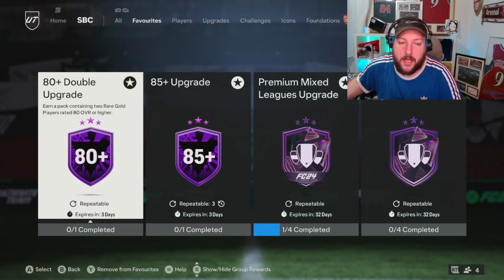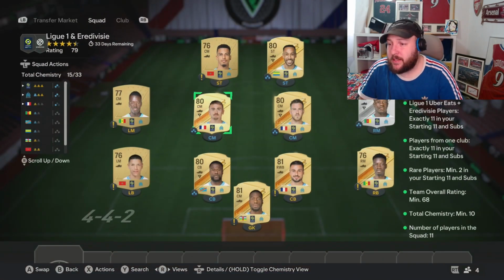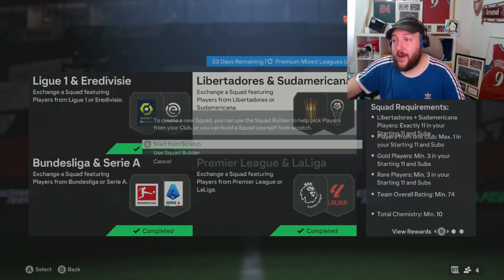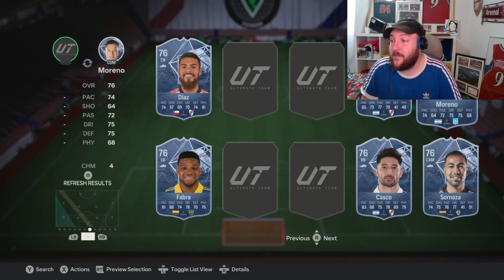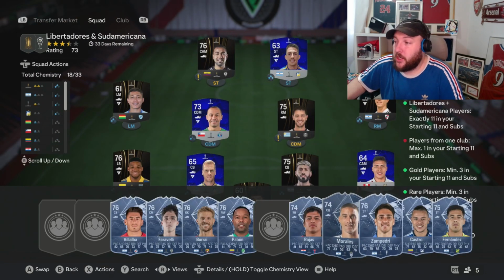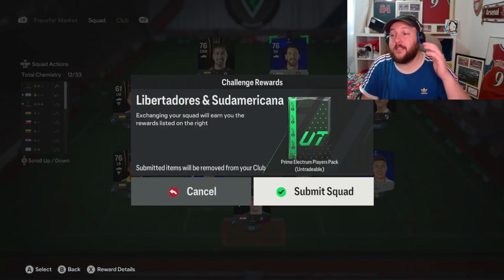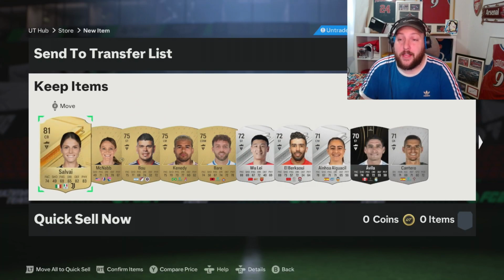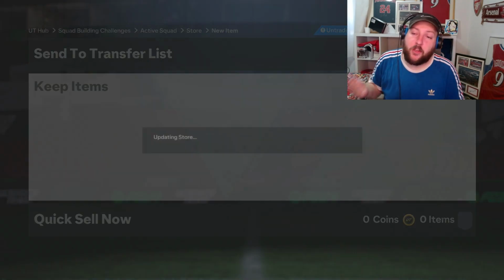THIS is HOW to get UNLIMITED 80+ DOUBLE UPGRADES in FC 24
In this Video i show you how to GRIND and CRAFT the 80+ Double upgrade. By completing the Premium Leagues Sbc you get FREE PACKS and complete Every SBC for FREE in EA SPORTS FC 24